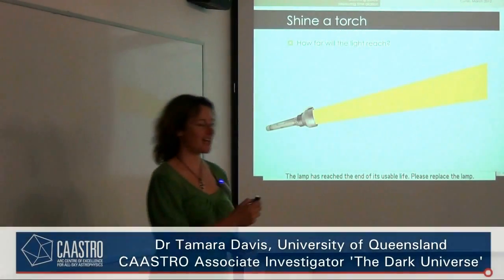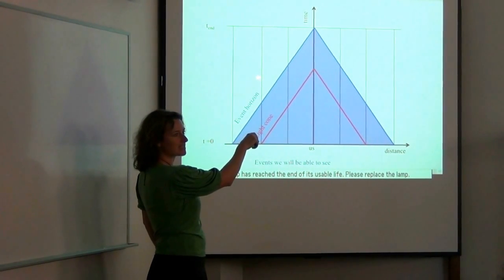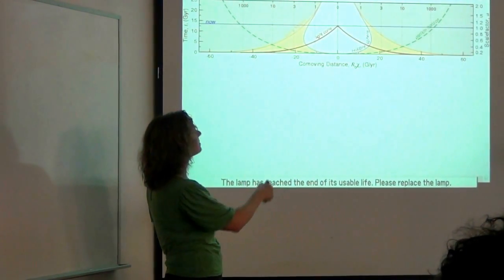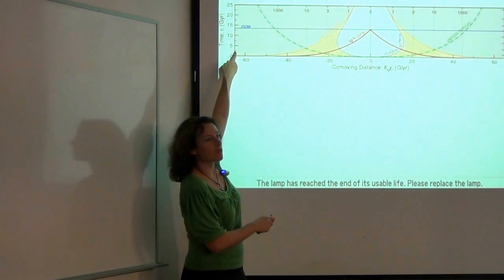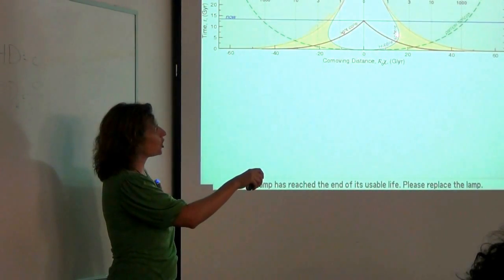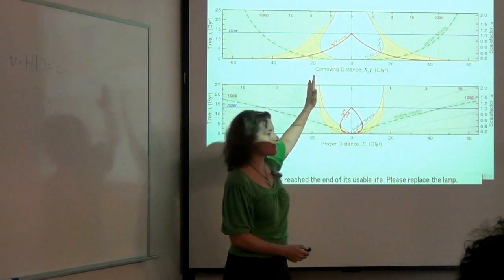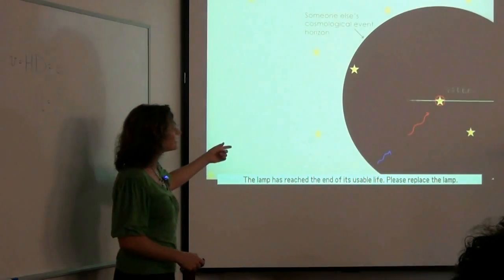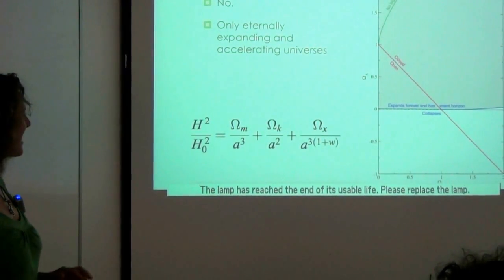Cosmic Confusion II: Cosmic Event Horizons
Dr Tamara Davis is a Future Fellow at the University of Queensland in Brisbane, Australia, and Associate Investigator in CAASTRO, the ARC Centre of Excellence for All-sky Astrophysics, as part of "The Dark Universe" research theme, led by 2011 Nobel Laureate Prof Brian Schmidt.

This seminar took place at Curtin University, Perth, on 7 March 2012.

Video production: Dr Wiebke Ebeling, CAASTRO Education & Outreach Coordinator